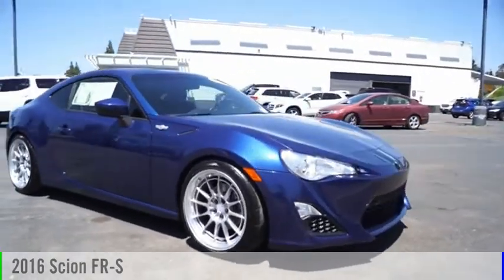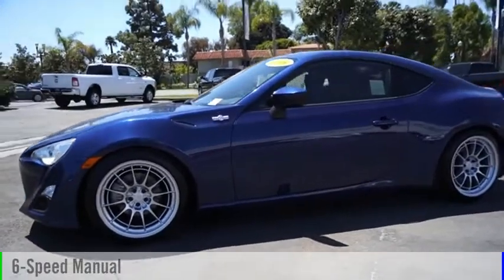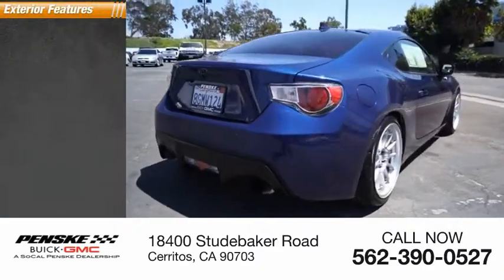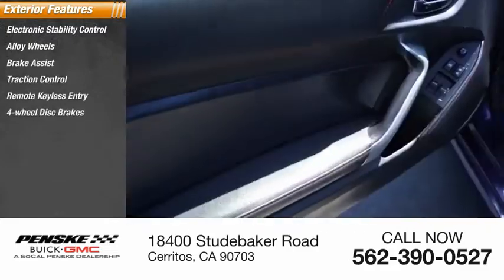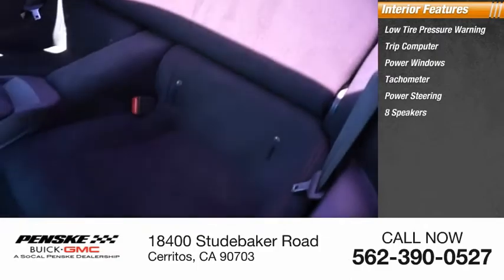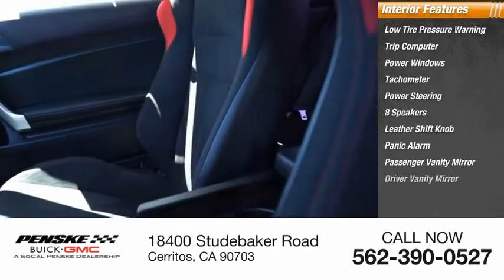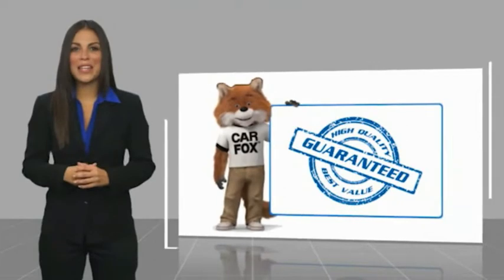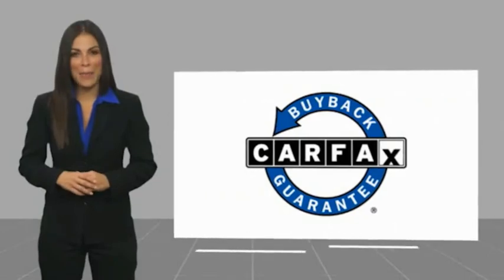2016 Scion FR-S P9960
2016 Scion FR-S

Clean CARFAX. Blue 2016 Scion FR-S RWD 6-Speed Manual D-4S 2.0L H4 DOHC Type your sentence here. Recent Arrival! Odometer is 8940 miles below market average! 22/30 City/Highway MPG Come see the difference at Penske Buick GMC of Cerritos or visit us Contact the Internet Sales Department at Today!  Reviews: * Fun to drive; outstanding steering; well-balanced chassis; good fuel efficiency; comfortable front seats. Source: Edmunds Some of our used vehicles may be subject to unrepaired safety recalls. Check for a vehicles unrepaired recalls by VIN at &lt;a href= &lt;/br&gt;&lt;/br&gt;